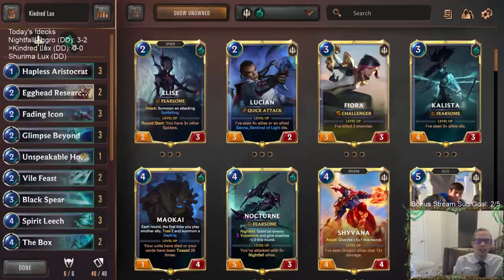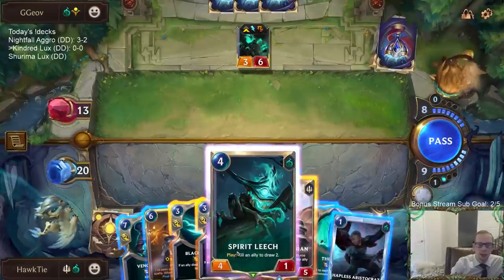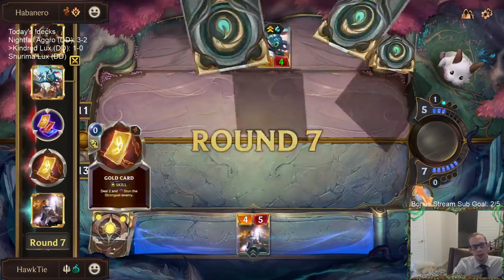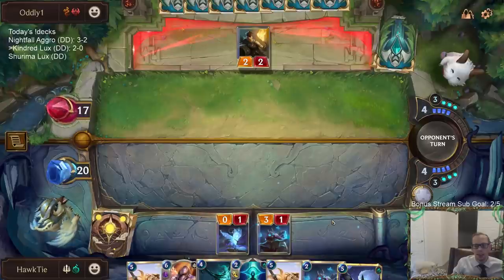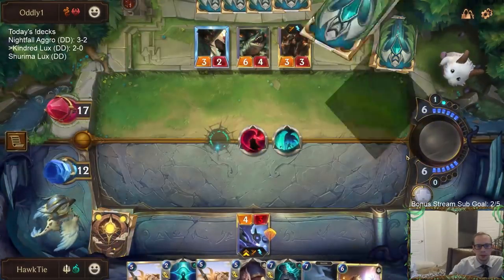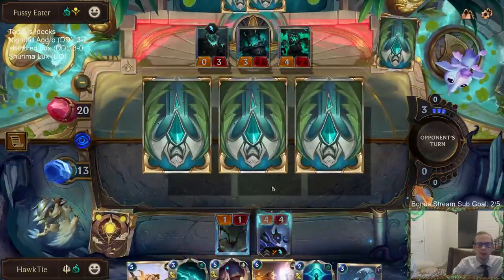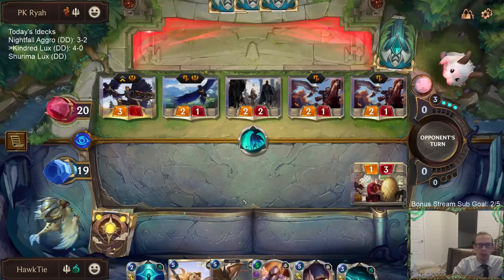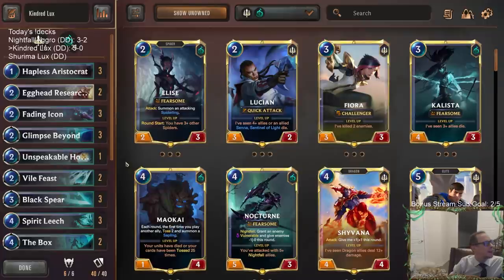Kindred Lux: Best Deck of the Day! | Legends of Runeterra LoR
Legends of Runeterra Ranked deck: Kindred Lux
Code:
CEBQGAIFEIVTCAYEAUBQKEADAEAA6IJKAMAQGAAFAMAQKAITFAAQEAABAMAQGBICAEBAABIBAECQ6
Champions: Kindred, Lux